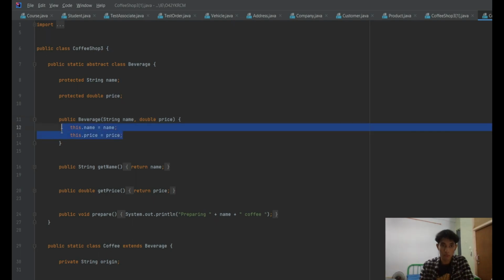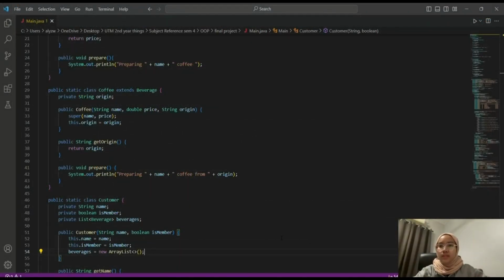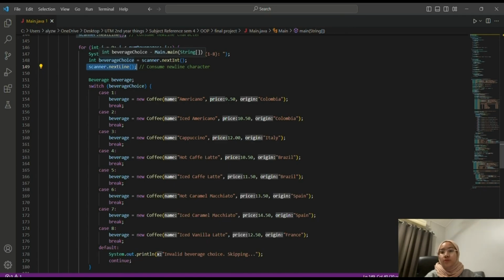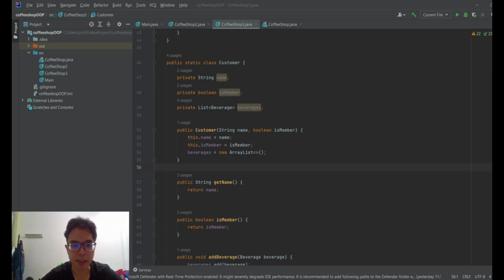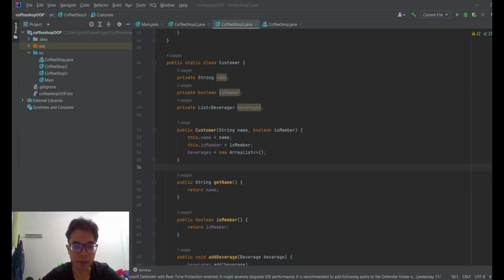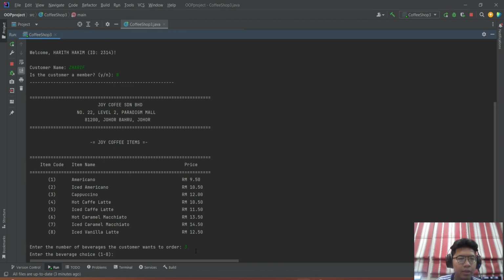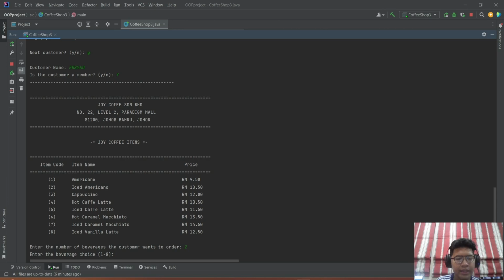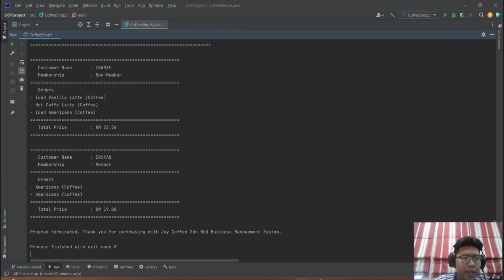VIDEO CODE PROJECT || COFFEE SHOP SYSTEM || SECJ2154 OBJECT ORIENTED PROGRAMMING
CODERS:

ALIEYA ZAWANIE BINTI A ZAINI A21EC0156
IZZAT HAQEEMI BIN HAIRUDIN A21EC0033
MUHAMMAD HARITH HAKIM BIN OTHMAN A21EC0205
UMAR HAZIQ BIN MUHAMAD NORHISAM A21EC0235